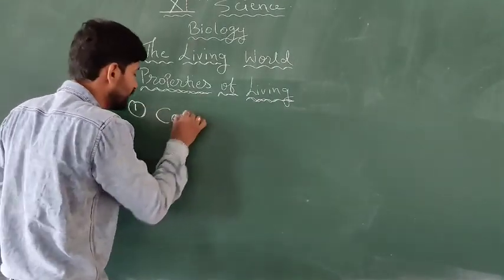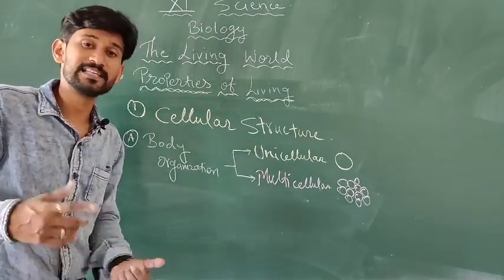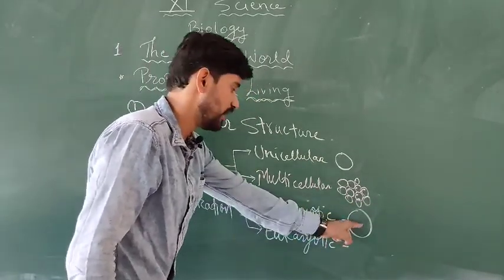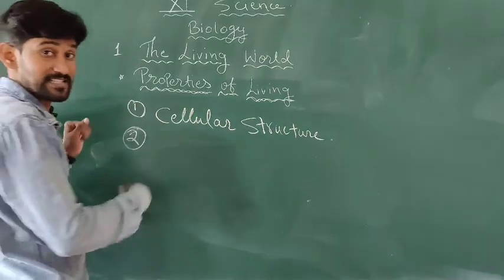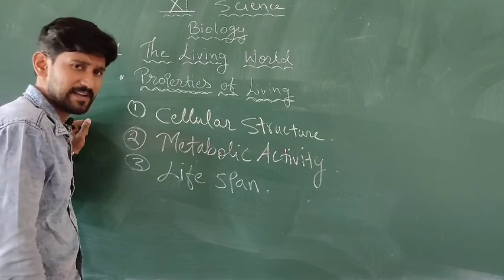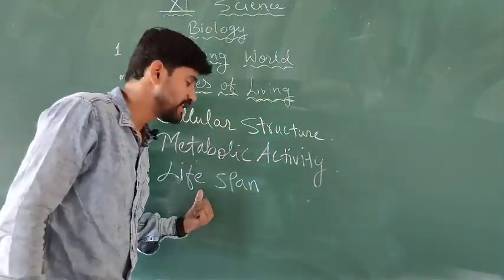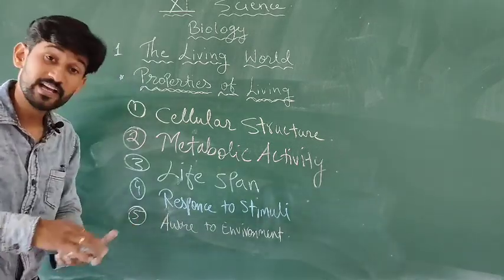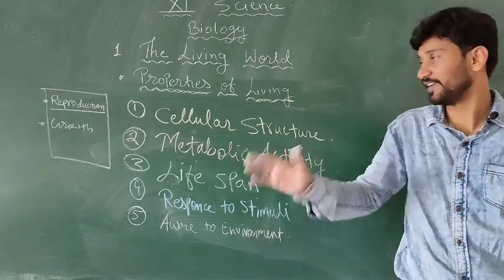The living world part 3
Properties of living